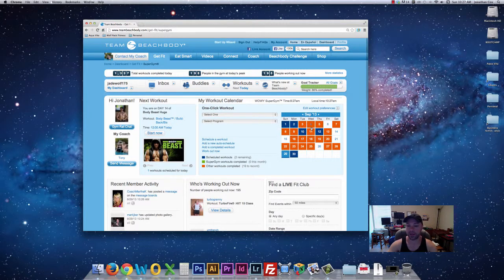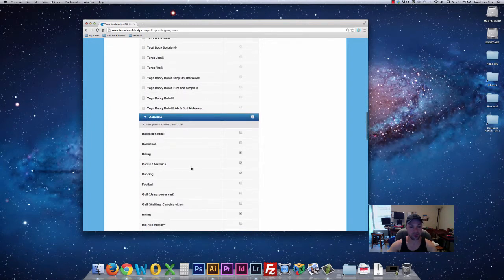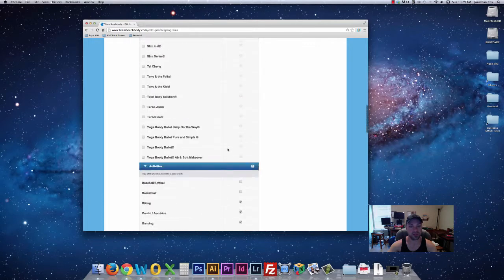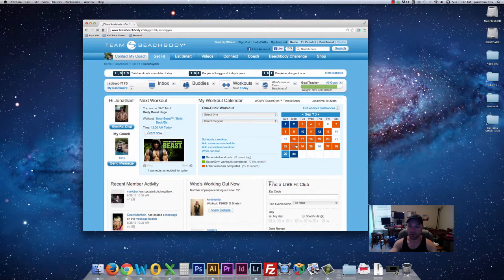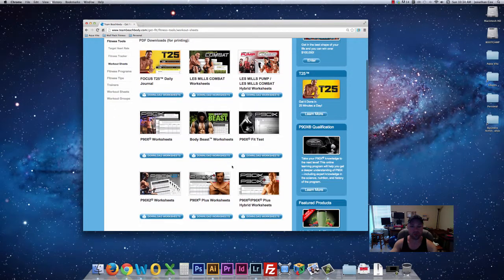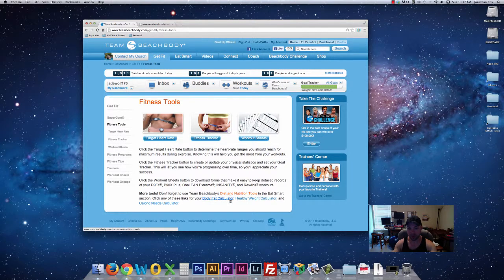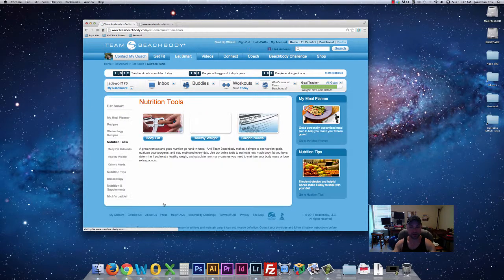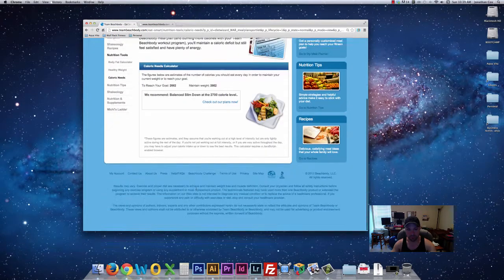How To Use The TeamBeachBody.com Website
A quick walkthrough of how to set up your calendar, download workout sheets, and use the calorie calculator.